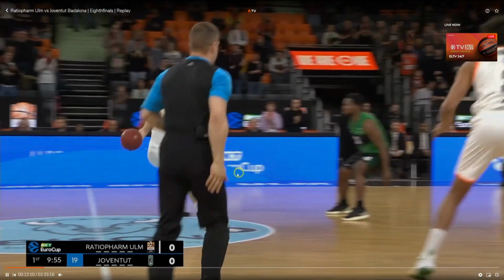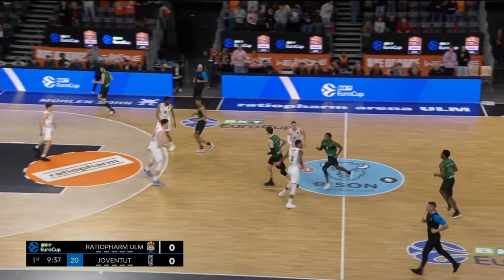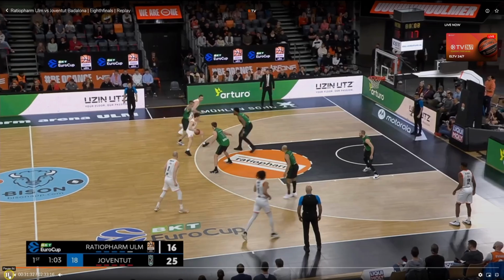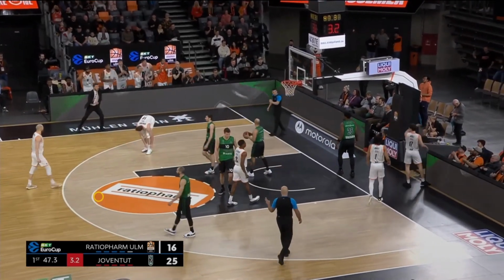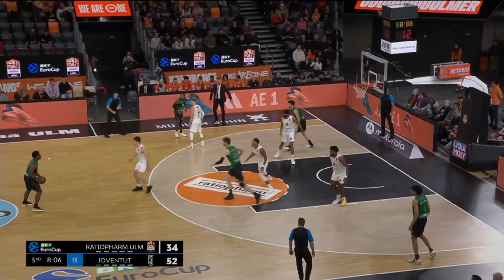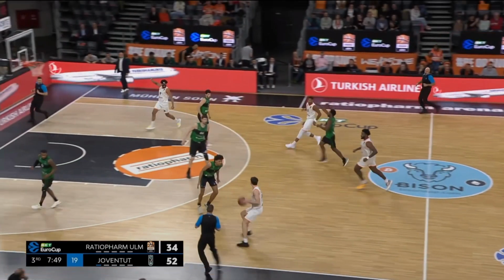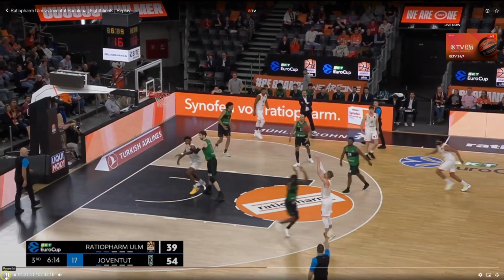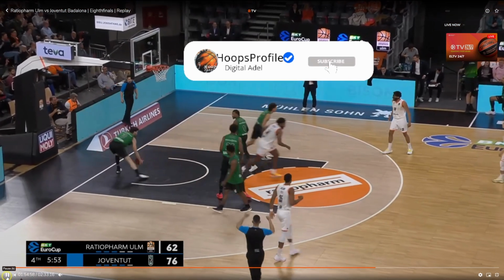2024 NBA Draft Prospect Juan Nunez | Euro League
Digital Adel breaks down Juan Nunez of the Euro League for the 2024 @NBA Draft. Channel members of all levels get early access to video's.